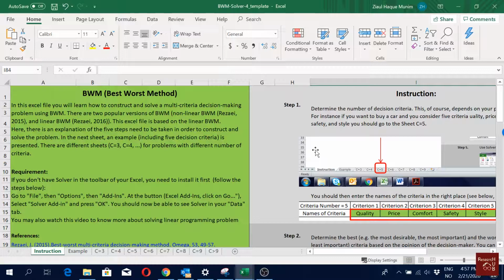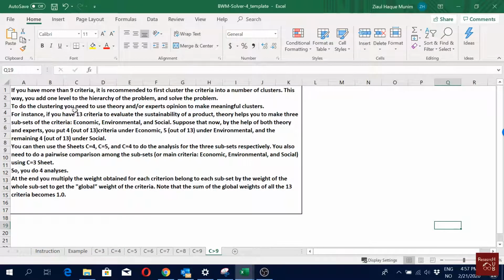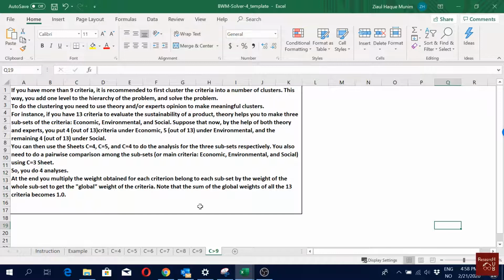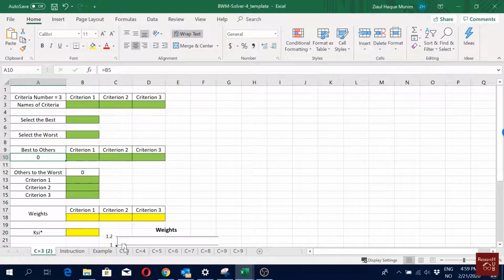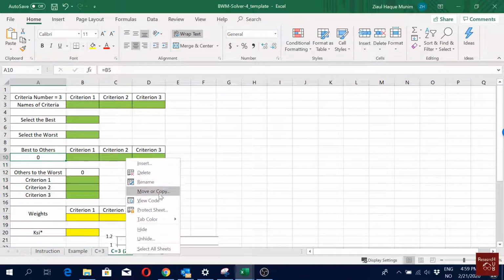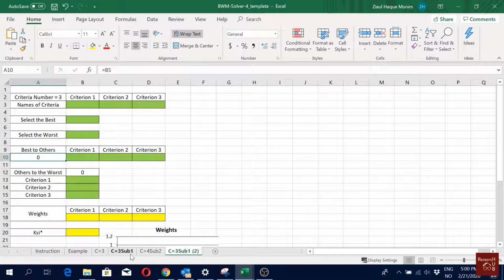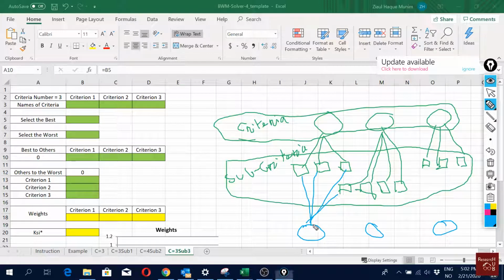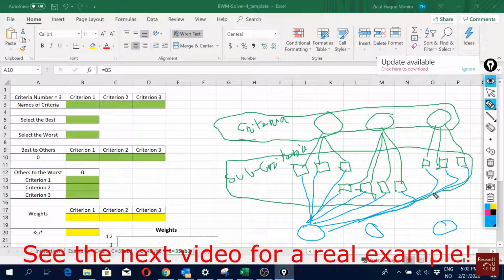MCDM (5): Best-Worst Method (Part 5- Multiple criteria and sub criteria design)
How to design a MCDM study with many criteria or sub-criteria?
This videos explains the study design with a example of the best-worst method.